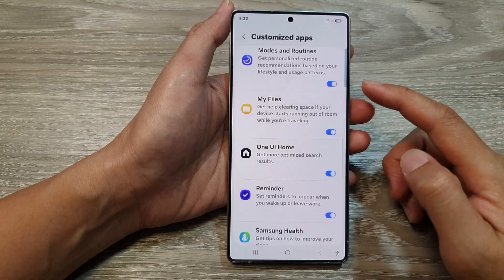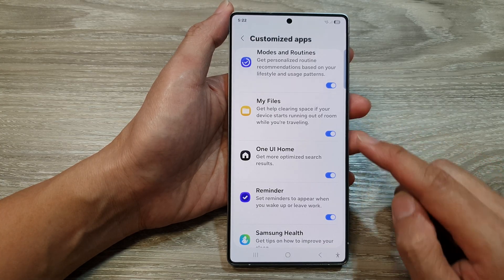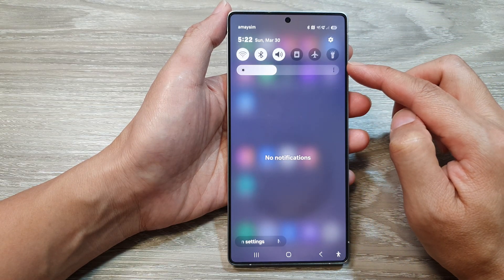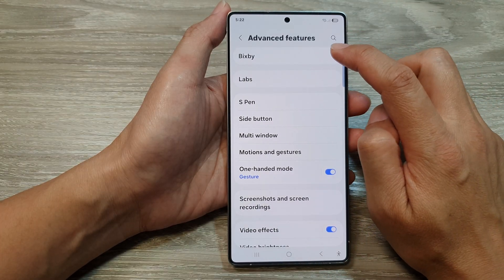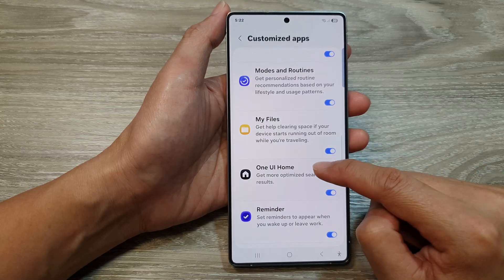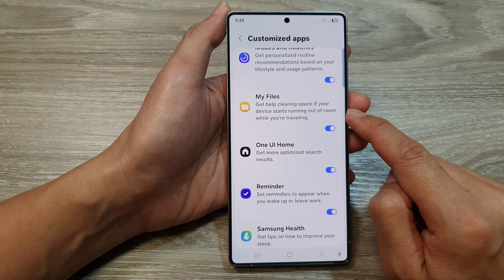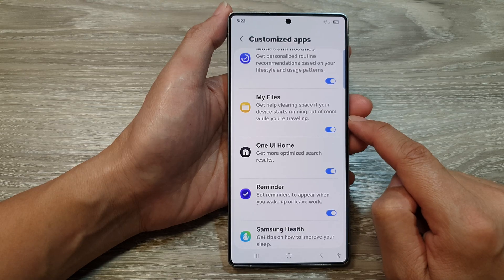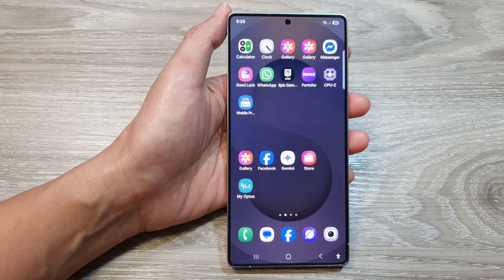📂 How to Turn On/Off Customize My Files App on Samsung Galaxy S25/S25+/Ultra 🔧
In this video, we’ll show you how to turn on or off the Customize My Files feature on your Samsung Galaxy S25, S25+, and Ultra. This setting allows you to personalize file management, organize storage efficiently, and adjust the file browsing experience to your needs. Follow this simple guide to enable or disable it in just a few taps and improve your file organization on your Samsung device.

This video also covers:
✅ How to manage files & folders effectively
✅ Customizing My Files app settings for better organization
✅ Optimizing storage & improving file accessibility